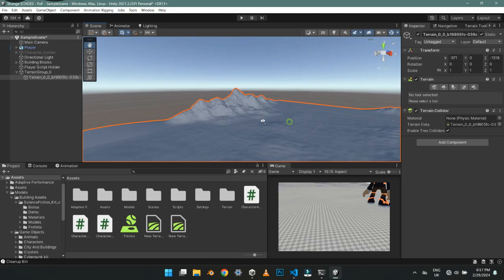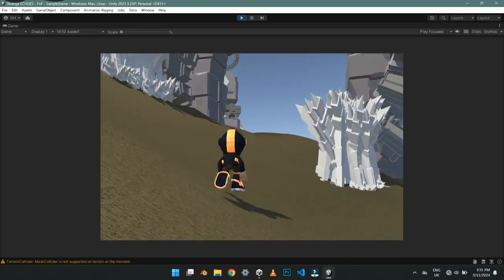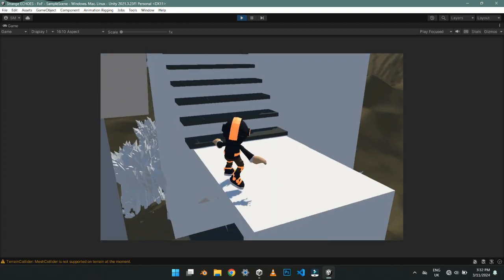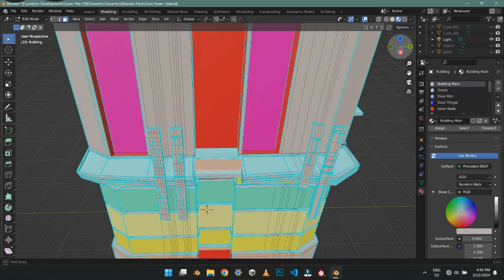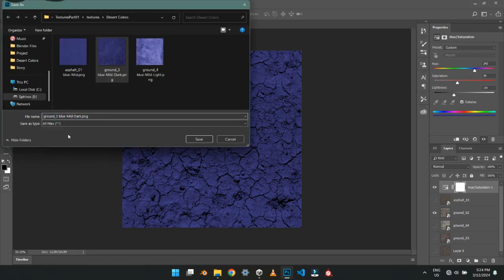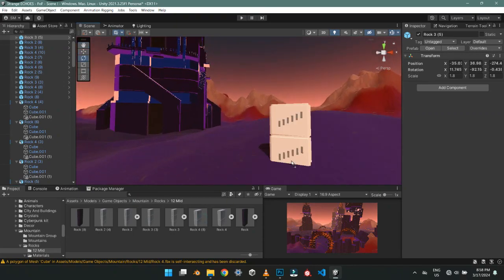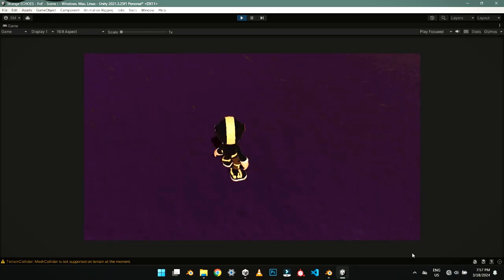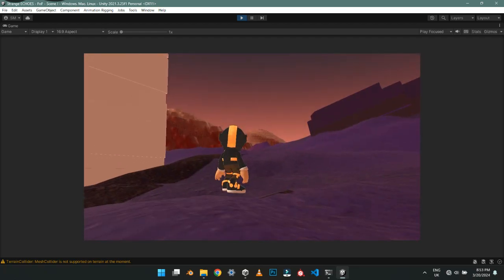Making an environment for my game🌏. Dev log 1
Took a while making this first section of the game map. but hopefully since now I have a clear direction it won't take me that long for other sections . There is a number of things I added to the environment but I can't mention them just to maintain the adventure and puzzle aspect of the game. can't wait for people to find those. 😂
oh and it didn't actually take me 30 days to make this. 💀that was just to make the thumbnail more interesting.
if you happen to read this description and know anything about making better environments or scenes you are free comment your thoughts or advice in the comments.